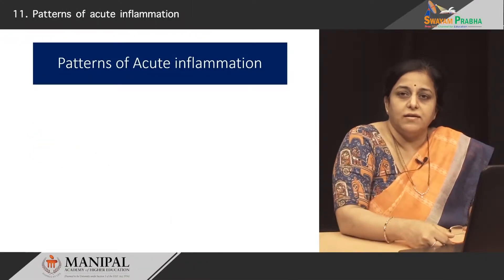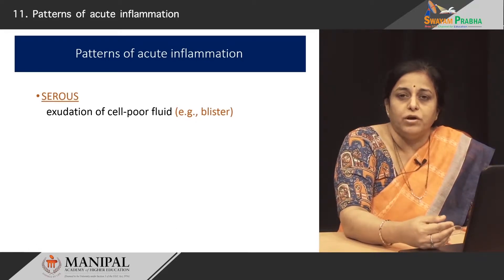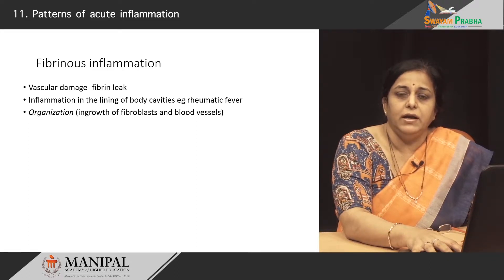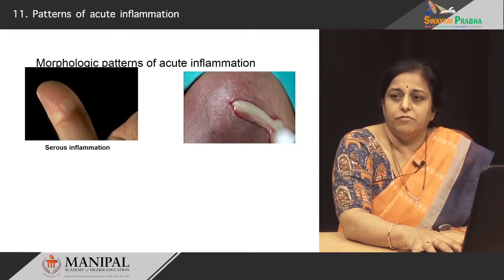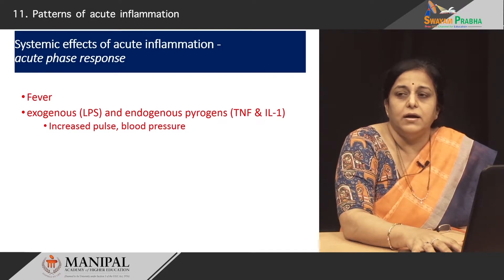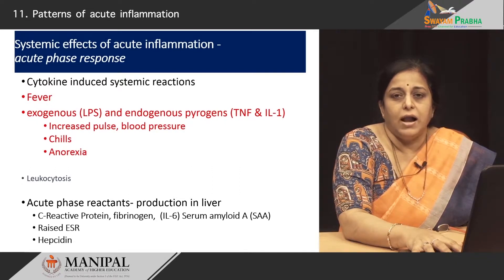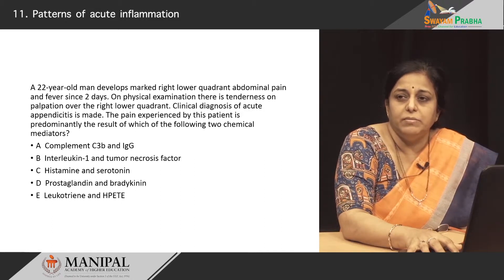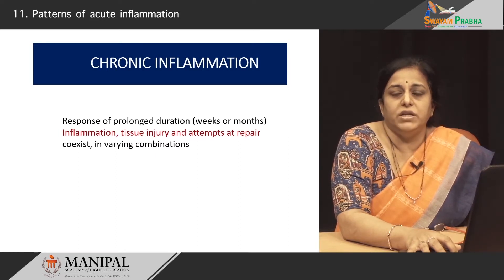Patterns of acute inflammation